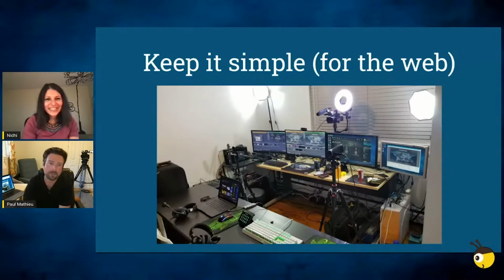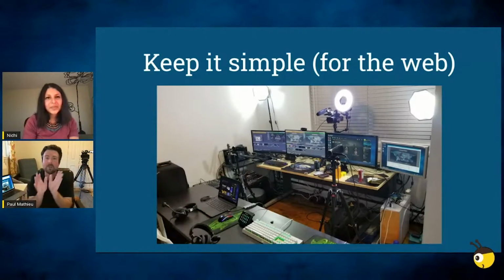Tips for Creating Virtual Fundraising Video Content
Are you looking for ways to raise money for your nonprofit organization? Have you considered hosting a virtual fundraising event? In this video, we offer tips for creating successful fundraising video content. From choosing the right platform to planning your event, we cover everything you need to know to make your fundraiser a success!

Paybee helps nonprofits maximize their fundraising events with digital tools. Virtual, Hybrid and In-Person 🐝